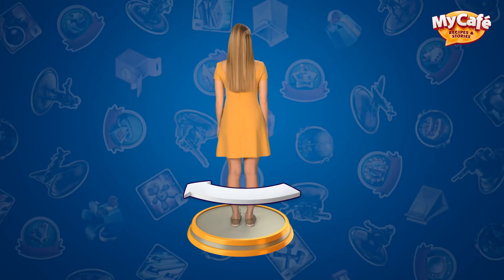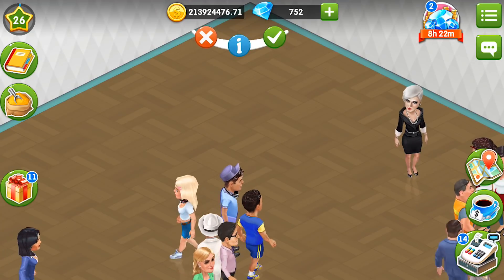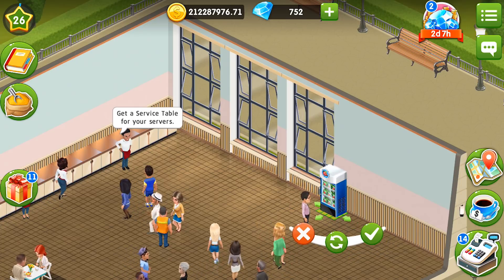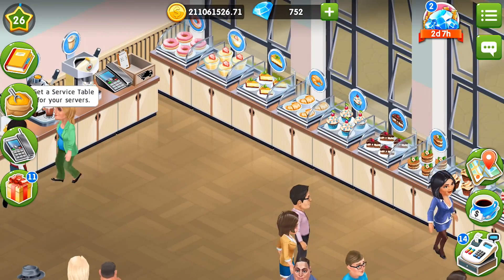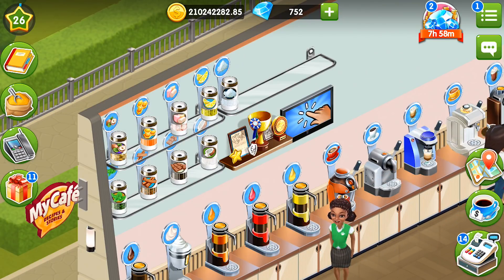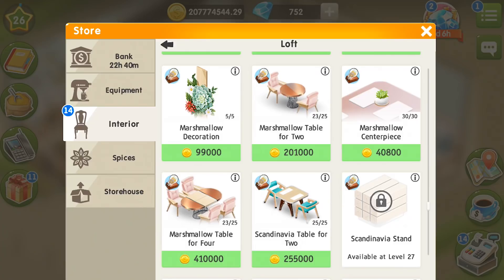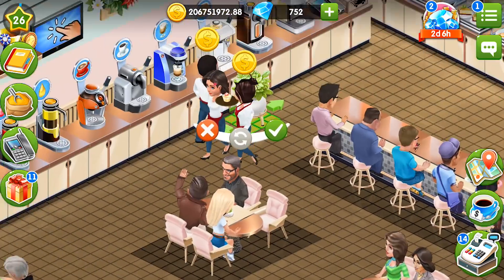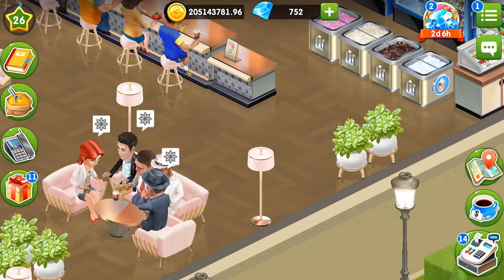My Cafe in Marshmallow Style, Loft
I have changed style in My Cafe Recipes &Stories for Loft Marshmallow Style. For this I had to come back to level 26 in My Cafe! In this walkthrough I change my cafe decoration in Marshmallow Style, give a couple of styling tips, you will also get to know, how much tips this interior style can make.

PRICES ON ITEMS:

PRICES ON ITEMS:
Bar Stool 47 500 х 8 = 380 000
Bar Counter  54 900 х 8 = 439 200
Stands  75 200 х 24 = 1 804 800
Window 98 000 х 3 = 294 000
Service Table 120 000
Table for Four 410 000 х 2 = 820 000
Couch 945 000
Flooring 235 000
Floor Lamp 92 750 х 5 = 463 750
Centerpiece 40 800 х 4 = 163 200
Vase of Flowers 238 500 х 5 = 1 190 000

More information about my cafe game:
 FAQ